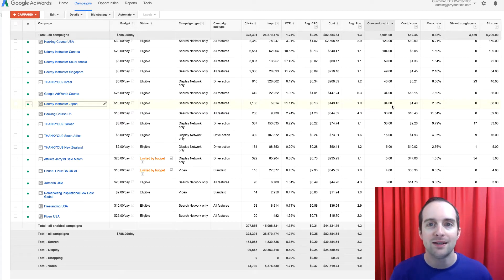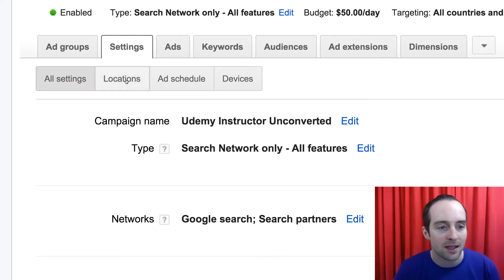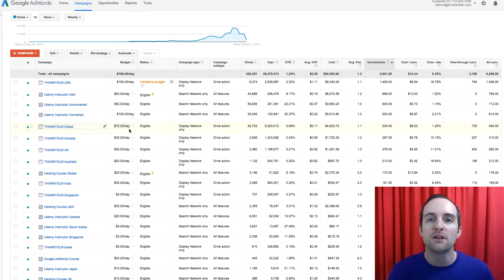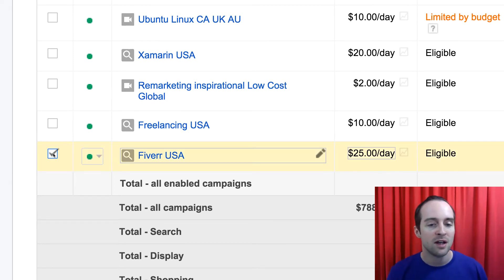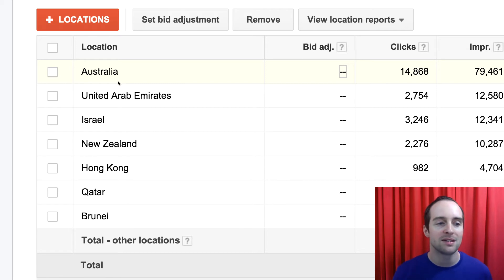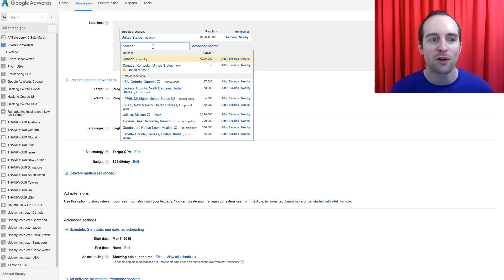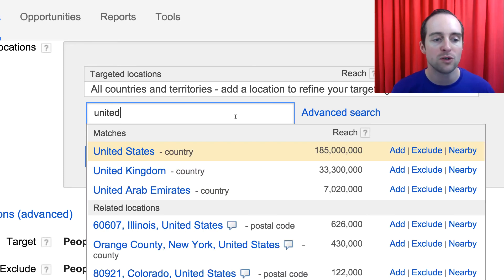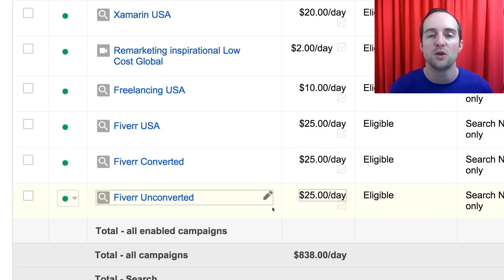Digital Marketing ROI: 12 l How to scale a Google AdWords campaign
Learn what is possible with Google AdWords and Facebook ads to drive traffic to your website based on my experience making lots of sales on Udemy courses.

In this course, you will learn:

- What is possible with Google AdWords based on my experience?
- Selecting a product that rewards you with higher organic placement.
- Choosing an offer with high traffic low competition keywords helps.
- How to create a new Google AdWords search network campaign?
- How to create the first ad group and ad in a Google AdWords search campaign?
- Adding conversion tracking is essential to measure success in Google AdWords.
- 24 hours later I check initial results, pause keywords, and make more ads
- How to use sitelinks in Google AdWords to increase #1 position CTR.
- How I take one Google search ad and turn it into 33 ads quickly.
- Reviewing the results 24 hours later and making a plan to scale.
- How to scale a Google AdWords campaign from one country to a global audience?
- How to quickly copy a campaign for sales into $0.01 views globally.
- What type of ad works best to get traffic and sales on Facebook?
- How to make the initial page post engagement ad quickly using remarketing.
- How to copy ad sets in the Facebook ads manager for split targeting audiences.
- Using the power editor to make a lot of ad sets fast from existing ad sets.
- YouTube is the best organic traffic source I have discovered so far
- YouTube advertising tutorial using Google AdWords for video